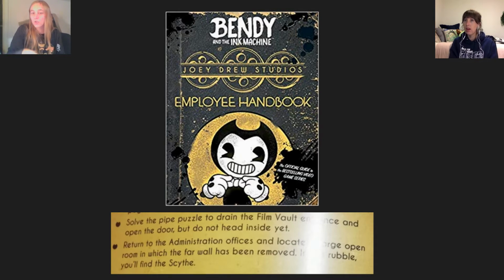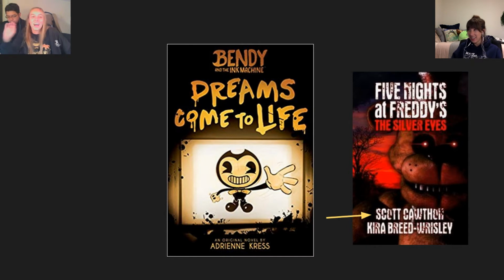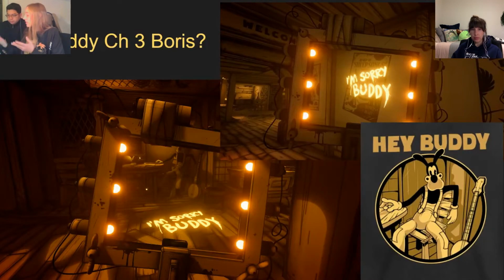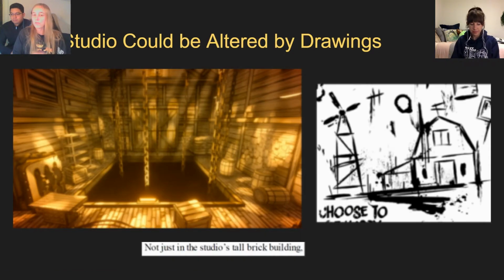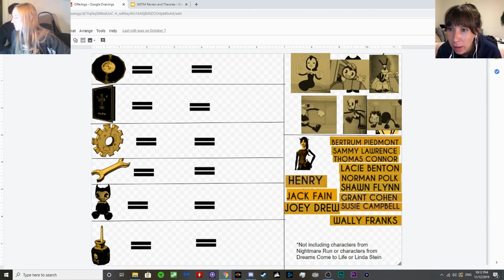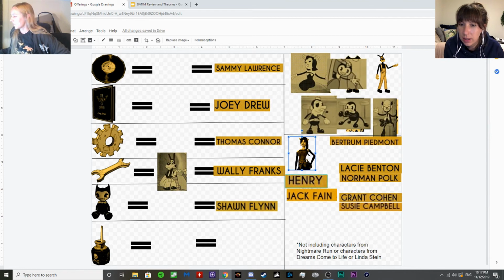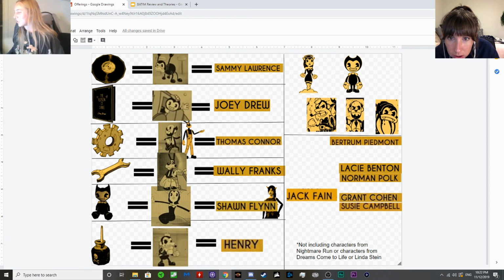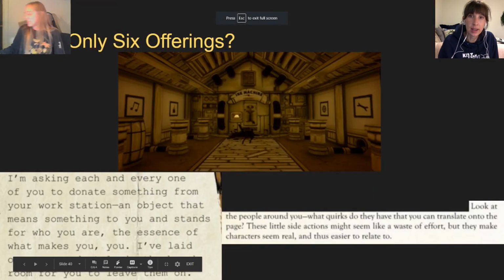Do The Books Tie In?| Bendy and the Ink Machine - Part 29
The games are not the only source of lore for Bendy and the Ink Machine. Since the game’s end a few books have come out. But how much can we trust them to be cannon or give us clues to solve mysteries? Either way they spark ideas that lead to some interesting theories.

Links to Theories:
Thedreamfisher Scythe Instructions in Handbook